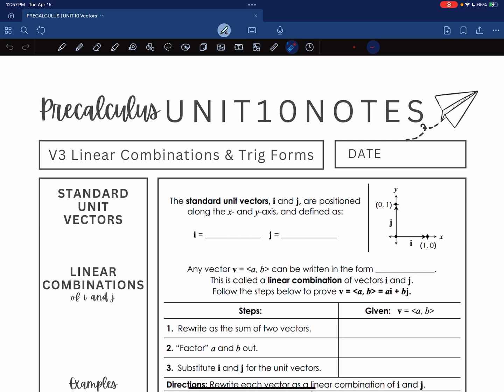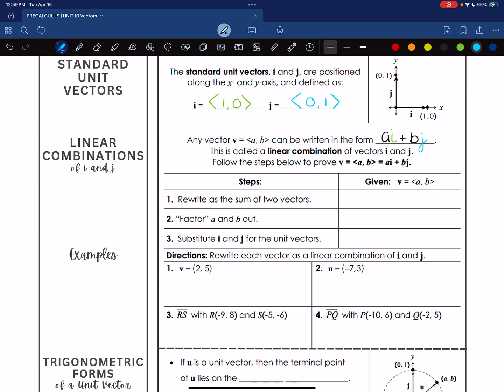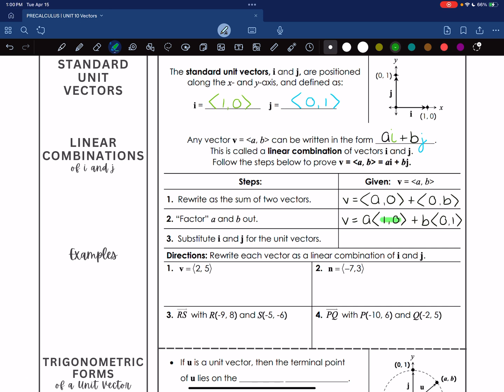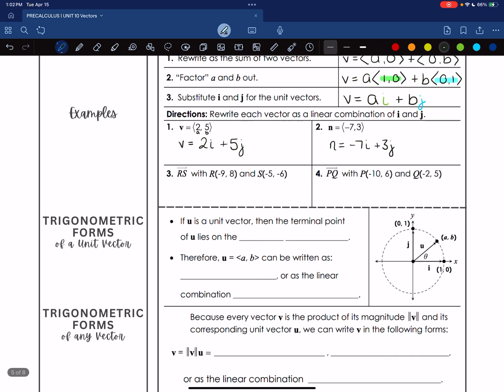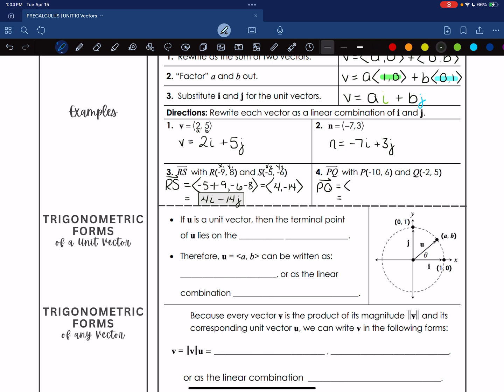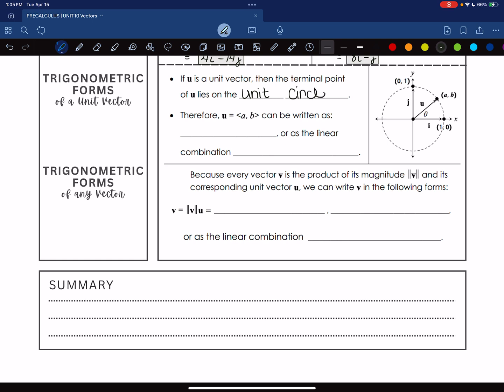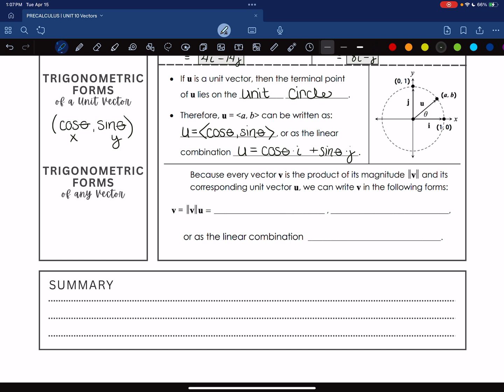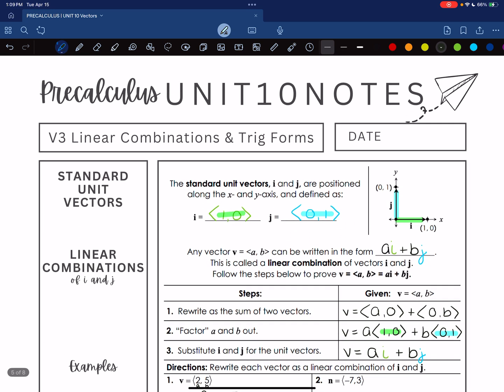V3 Linear Combinations and Trig Forms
We will...
Write vectors as a linear combination of the standard unit vectors, i and j, and use trigonometry and the unit circle to write vectors in trigonometric form.